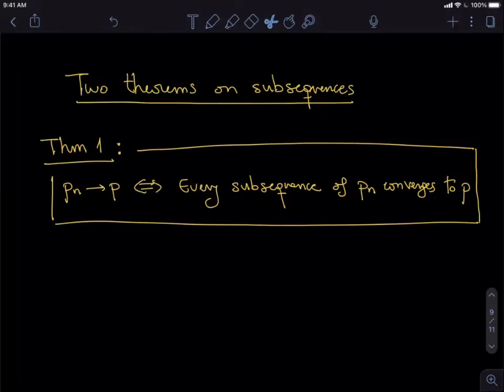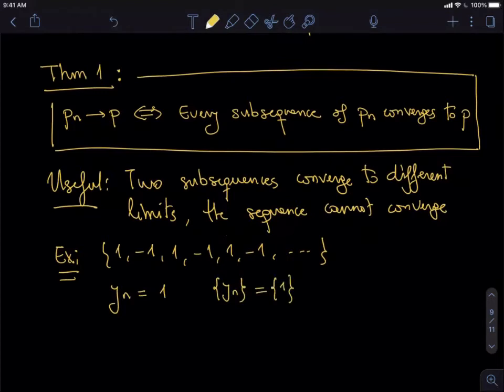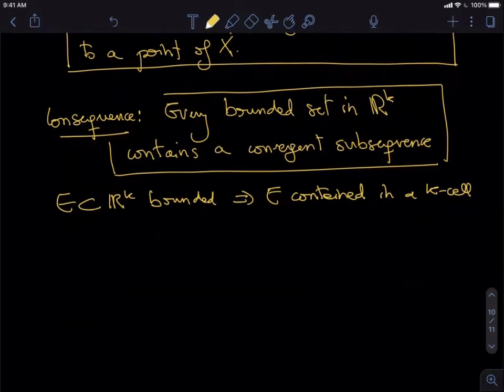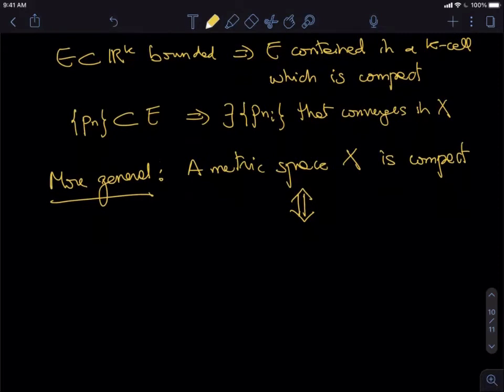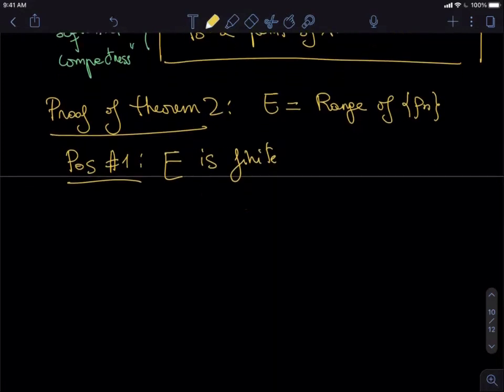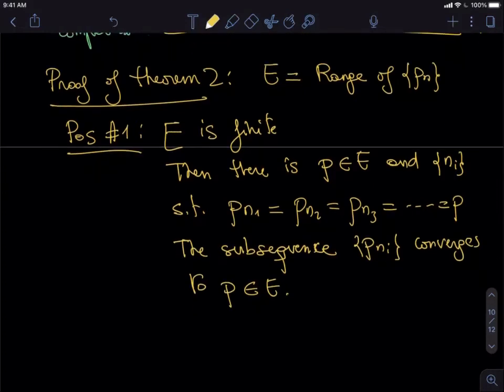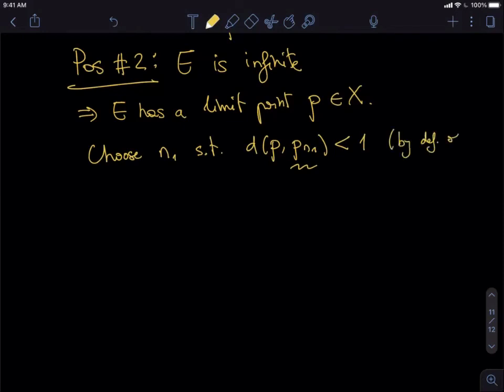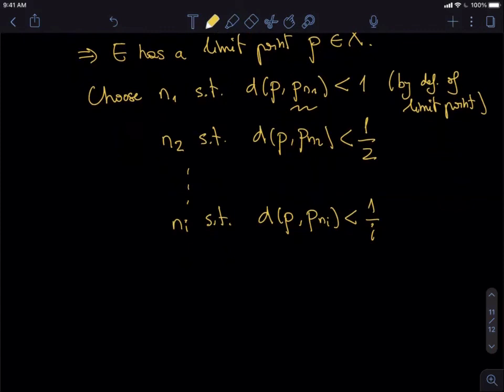W7 V6 Two theorems on subsequences